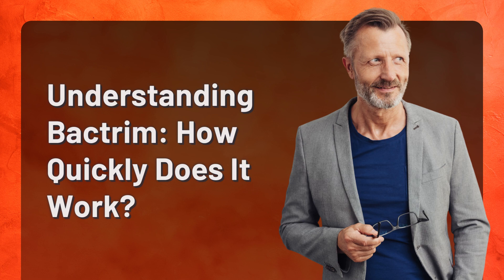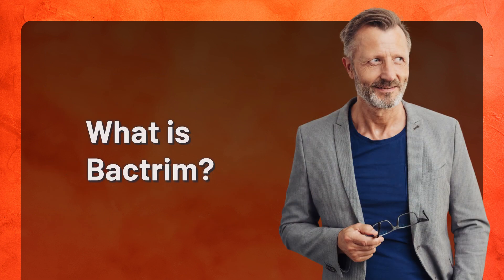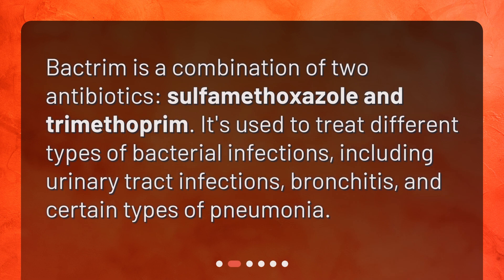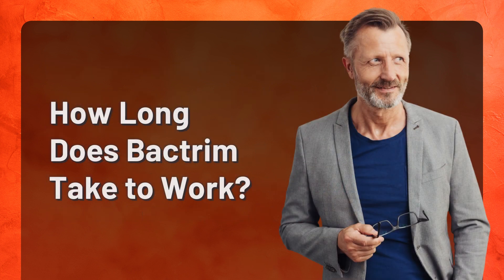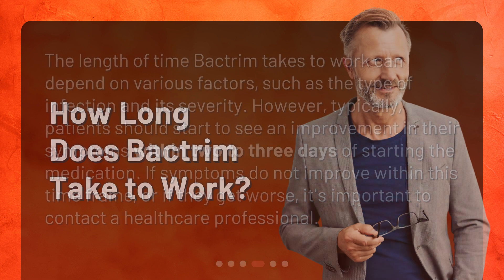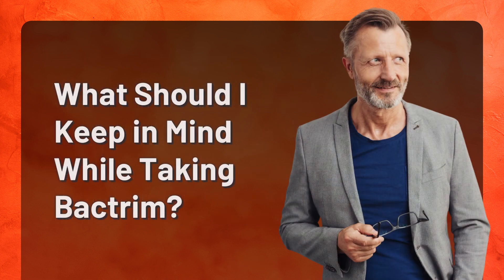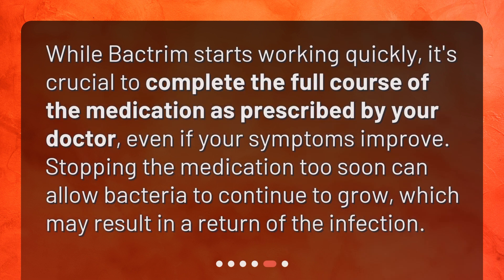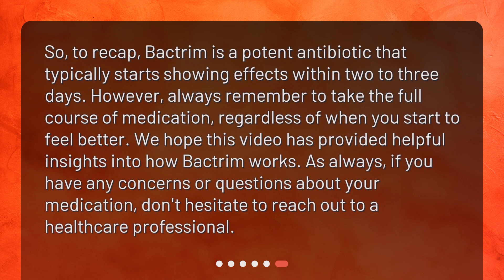Understanding Bactrim: How Quickly Does It Work?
What is the typical timeframe for Bactrim to take effect in treating bacterial infections? • Curious about how long it takes for Bactrim to start working? This video has all the answers! Discover the power of this antibiotic in treating bacterial infections and find out how quickly it can improve your symptoms. Learn about the ingredients, the mechanism of action, and the crucial importance of completing the full course of medication. Don't miss out on this informative discussion about Bactrim and its effectiveness!

00:00 • Understanding Bactrim: How Quickly Does It Work?
00:23 • What is Bactrim?
00:41 • How Does Bactrim Work?
01:01 • How Long Does Bactrim Take to Work?
01:27 • What Should I Keep in Mind While Taking Bactrim?